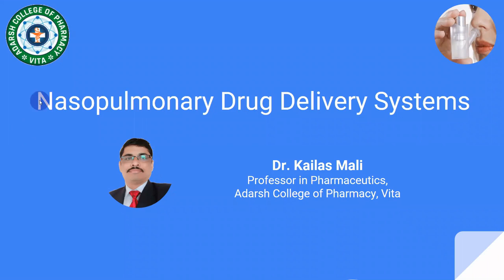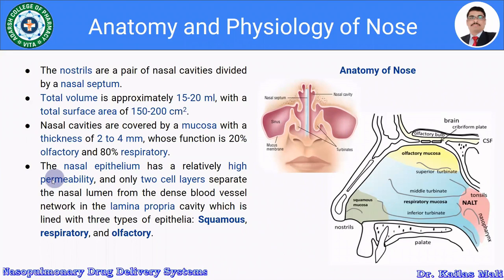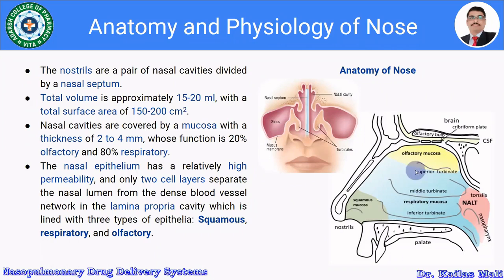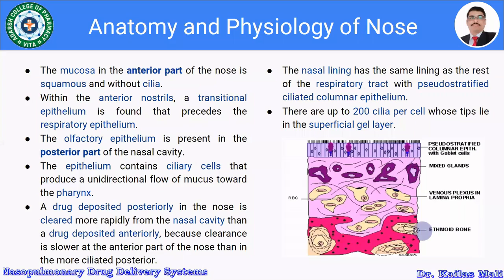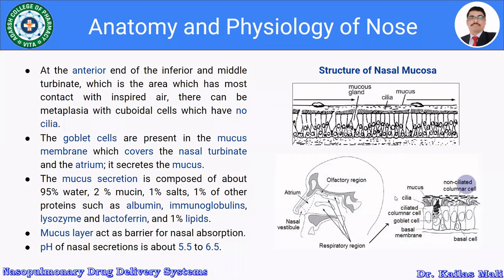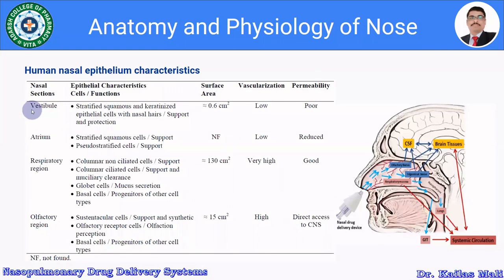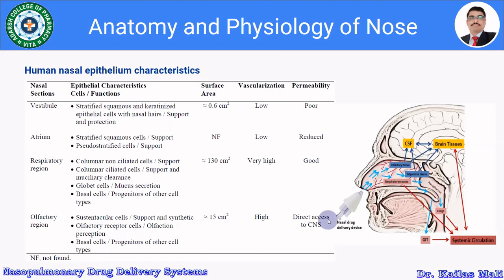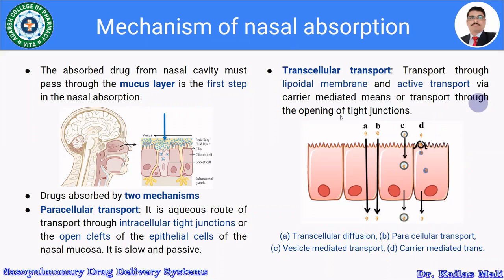Nasal Drug Delivery Systems ll Absorption Mechanisms ll NDDS ll Part II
Nasal anatomy and physiology
Mechanism of nasal absorption and permeation
Anatomy and physiology